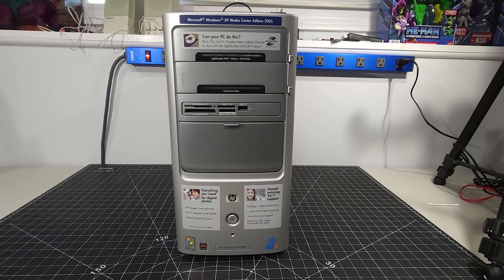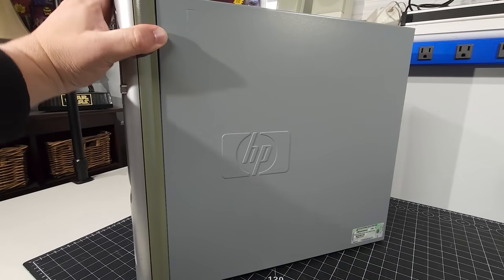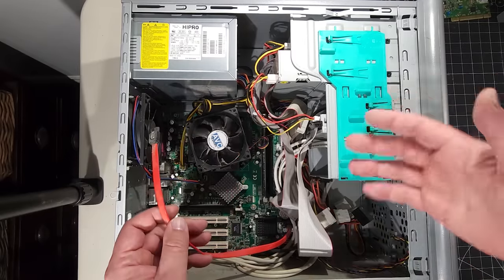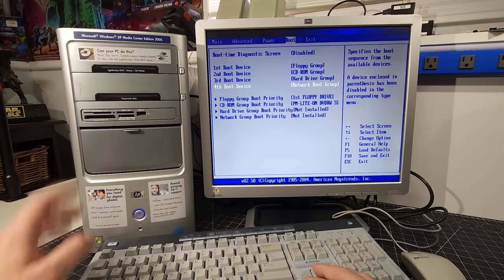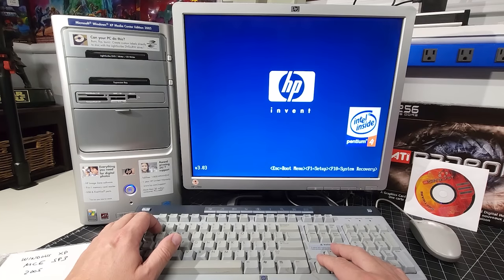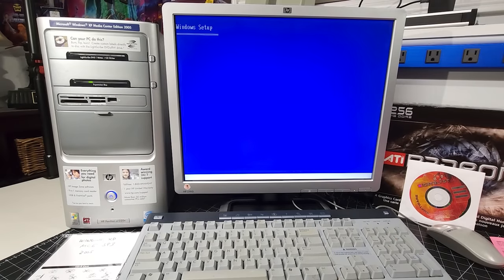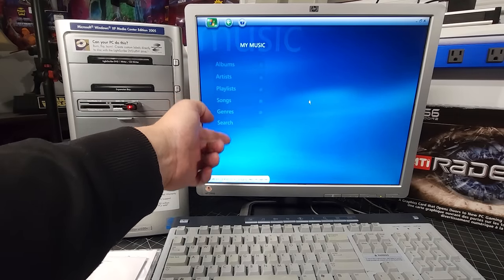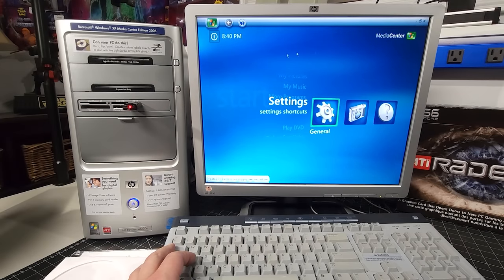HP Pavilion - Windows XP Media Center Edition from 2006!!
We have the HP Pavilion a1320n Media Center Edition PC on the bench rescued from the Mega E-Waste Haul! Does this system work? Let's give this system the love it deserves! In this video we will get the system posting, do a clean up and add some upgrades!! We will even explore Windows XP Media Center Edition 2005!